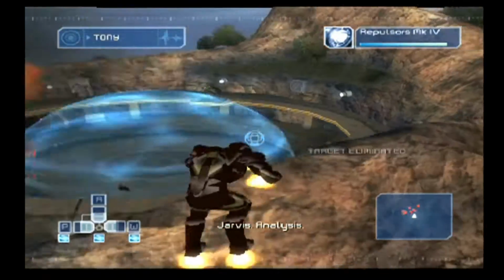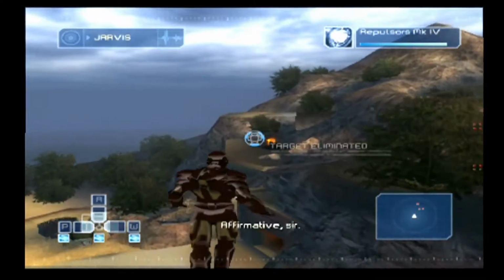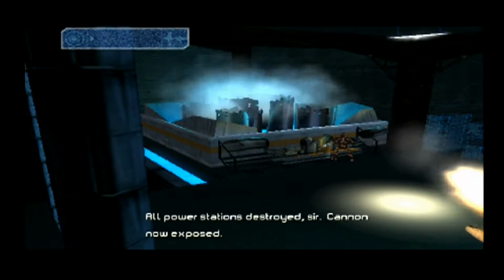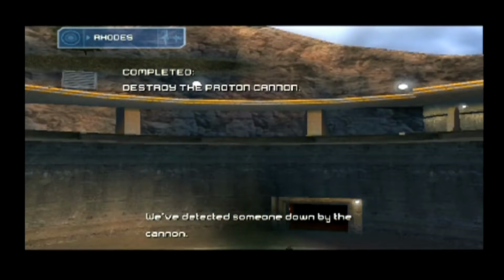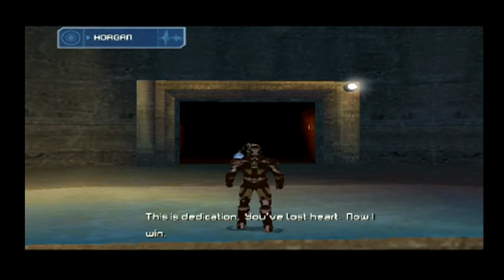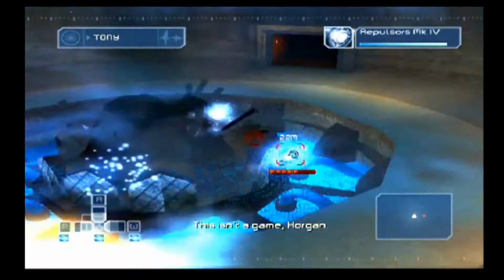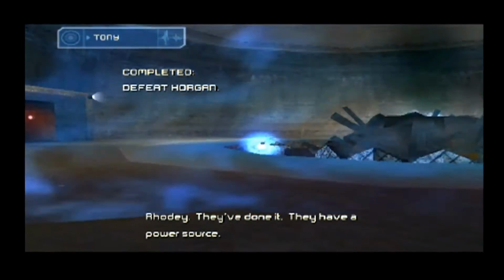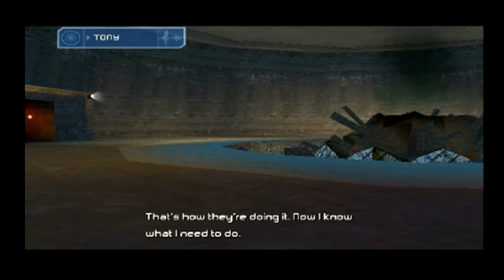Let's Play "Iron Man" (PS2) - Chapter 11